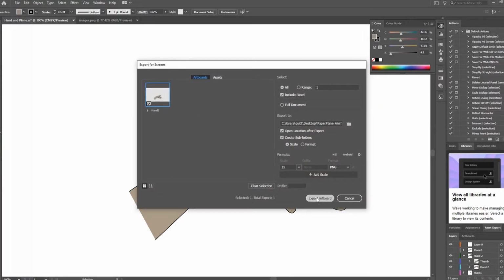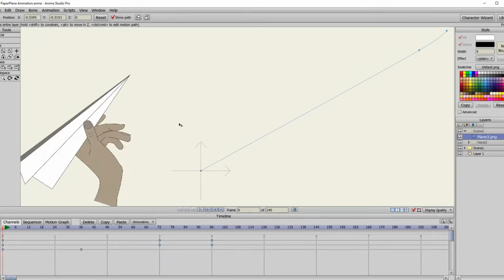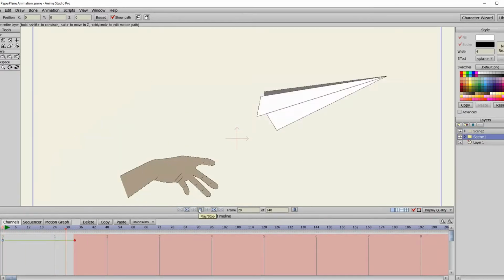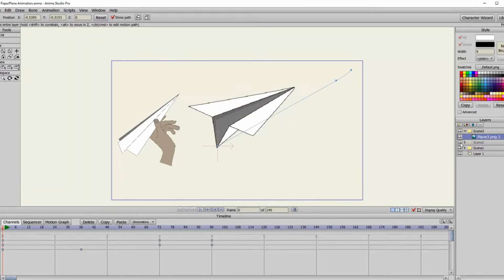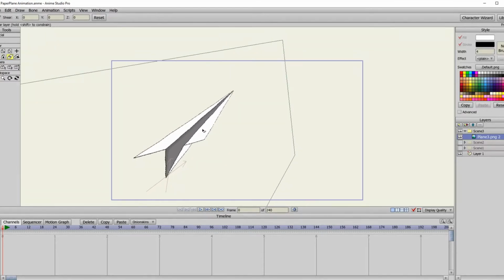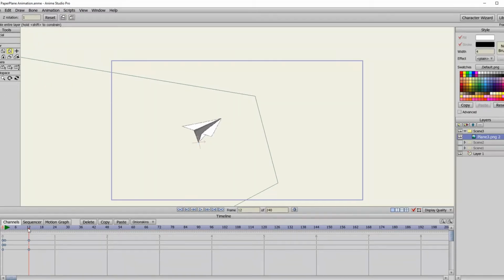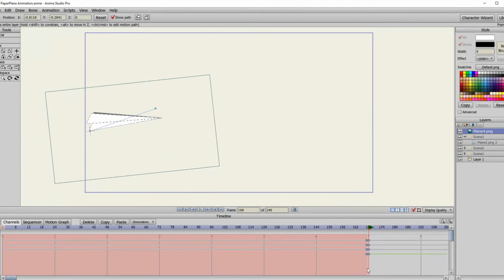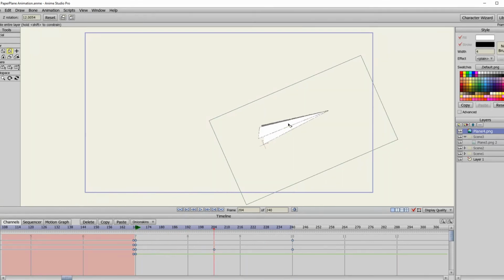2D Paper Plane Animation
This demo showcases tools used to create an animated 2D paper plane and animating it for a client's project.